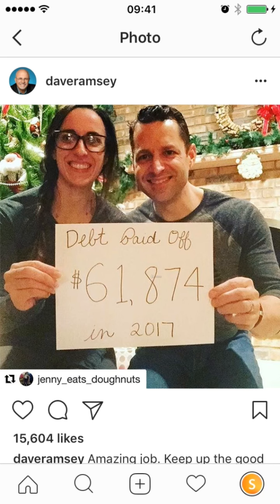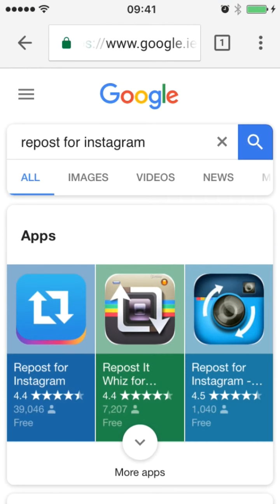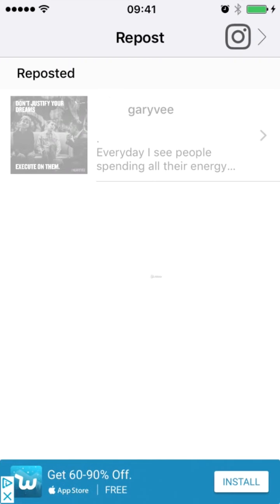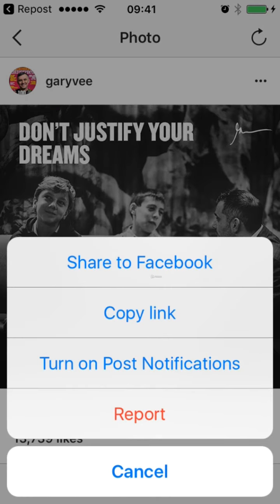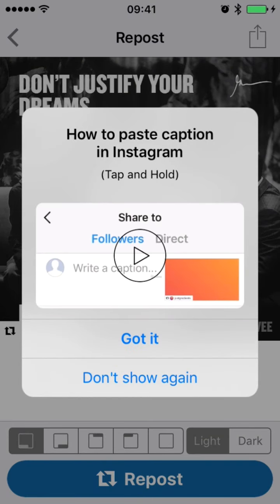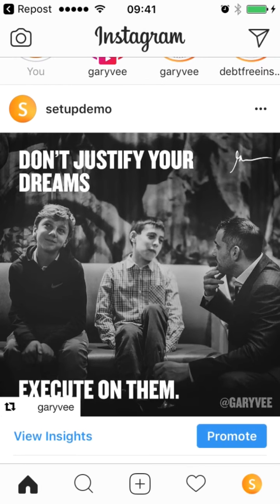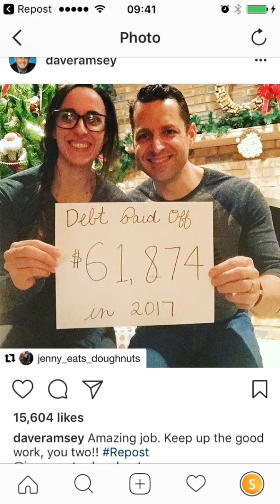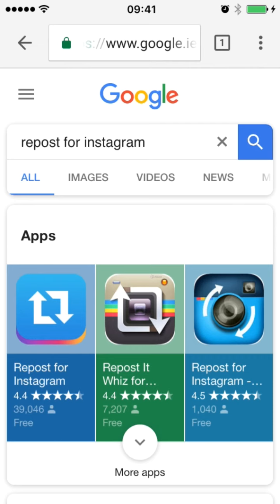Instagram Reposting | The Complete Digital Marketing Course - 12 Courses in 1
We'll cover:
1. Market Research. Ask 3 simple questions to validate your business idea.
2. WordPress. Build a world-class website in 1 hour without any coding.
3. Email Marketing. Build a mailing list of 1000 people in 30 days from scratch.
4. Copywriting. Write sales pages that make the cash register ring!
5. SEO (Search Engine Optimisation). Get free traffic to your website with SEO.
6. YouTube Marketing. Drive traffic & sales with simple "how to" videos.
7. Social Media Marketing (Instagram, Facebook, Twitter, Pinterest & Quora).
8. Linkedin Marketing. Go viral on Linkedin and 400x your connections.
9. App Marketing. Discover 43 Ways To Promote Your App.
10. Google Adwords. Avoid common mistakes and set up profitable campaigns first time.
11. Facebook Ads. Make money with Facebook Ads without spending a fortune.
12. Google Analytics. Improve your marketing with Google Analytics data.